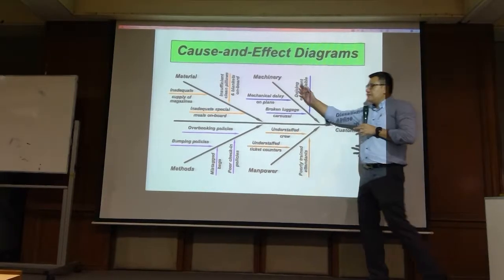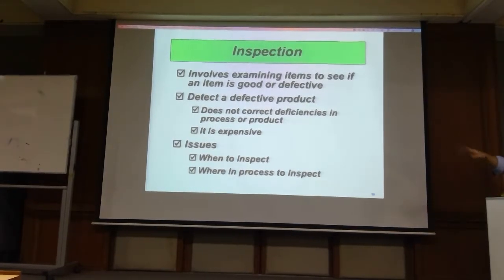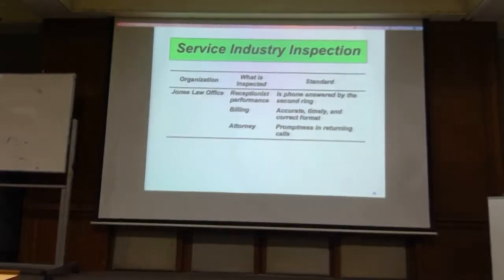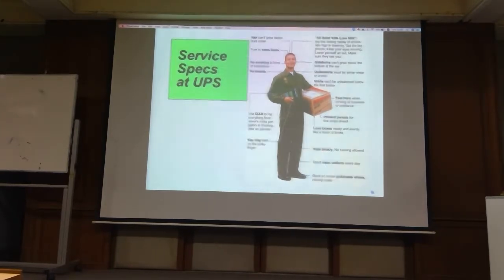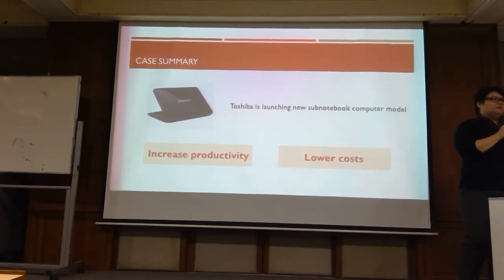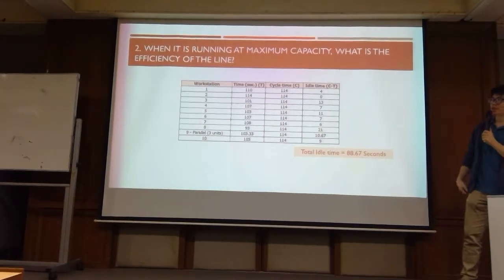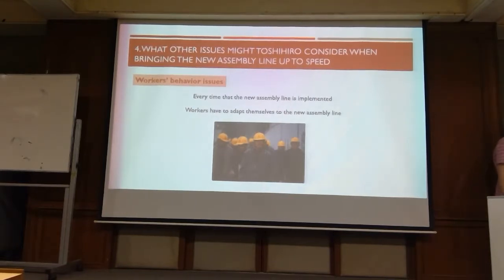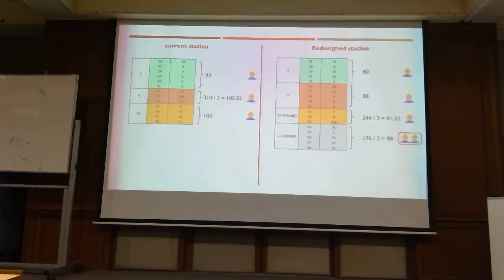Operations Management 6.3